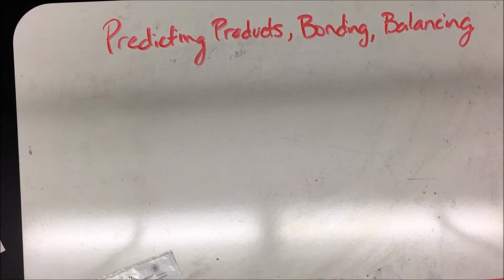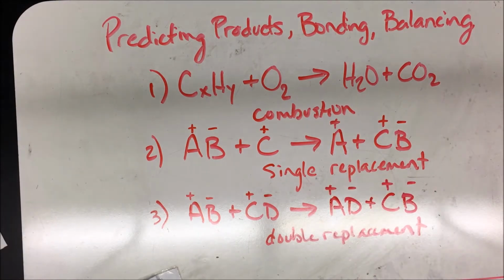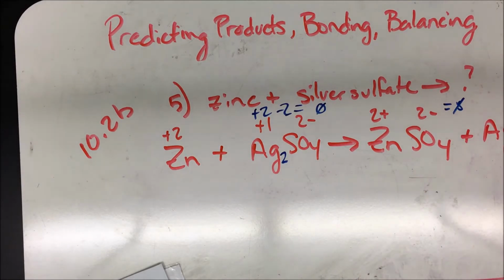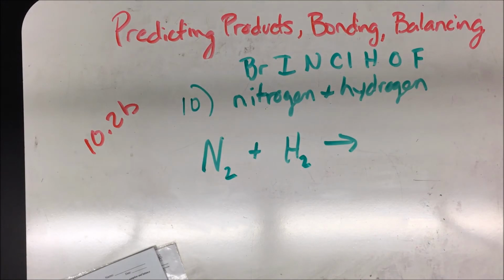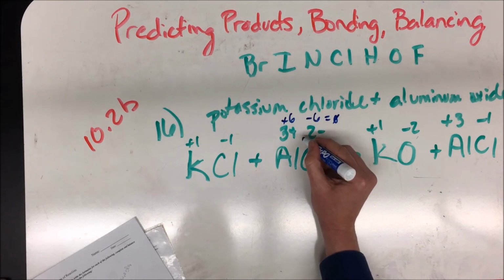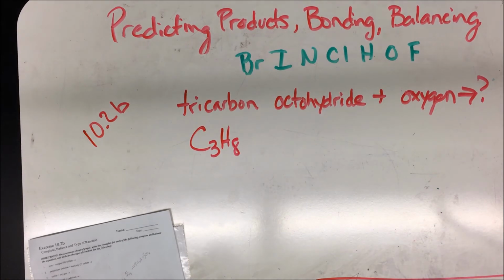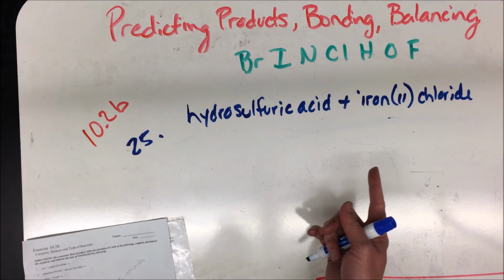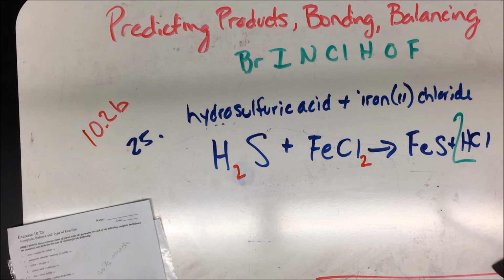predicting, bonding, balancing